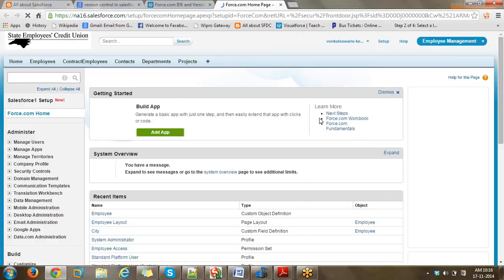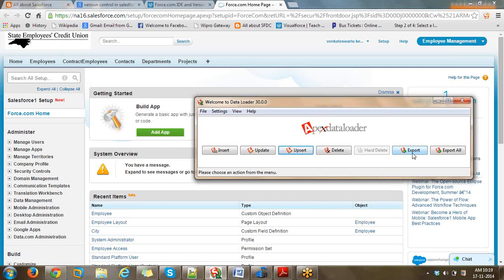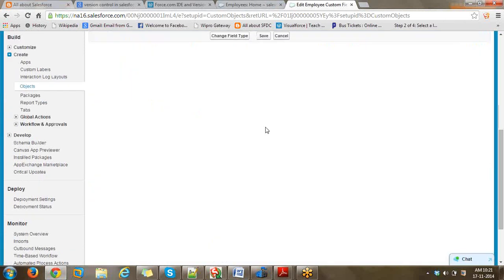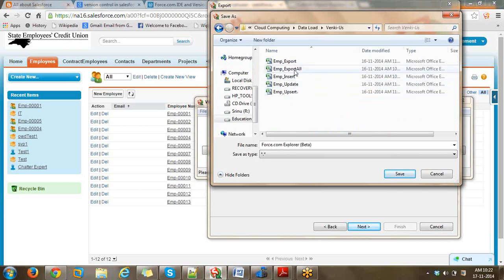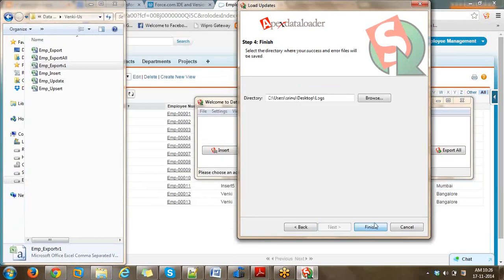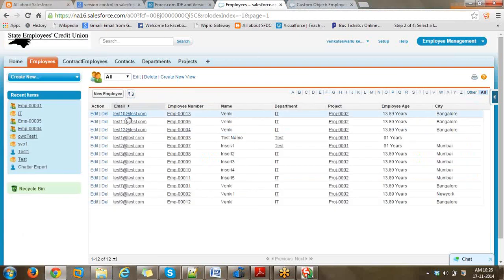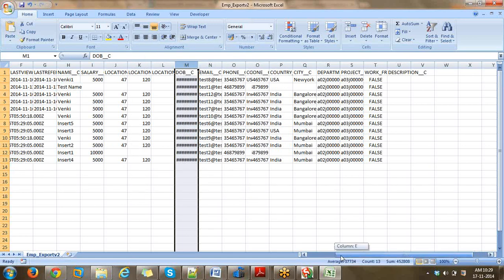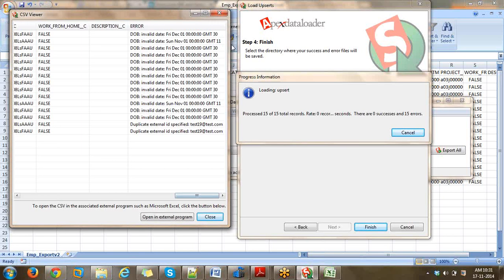Dataloder Full Explanation Salesforce Day1 Latest Tutorial || Salesforce tutorials day by day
Dataloder Full Explanation Salesforce Day1 Tutorial || Salesforce tutorials day by day